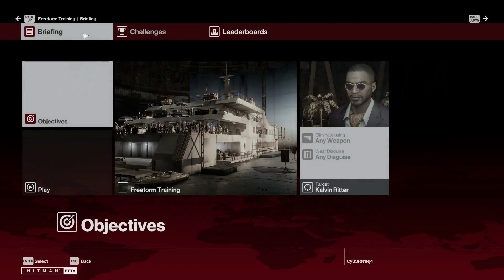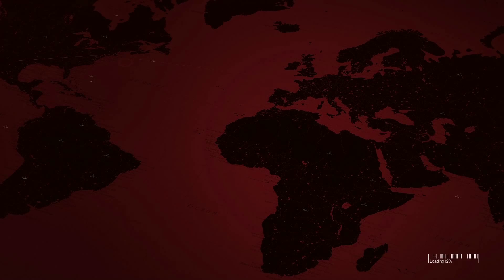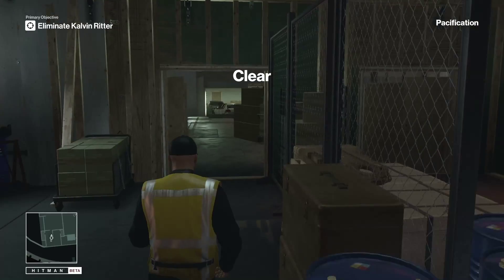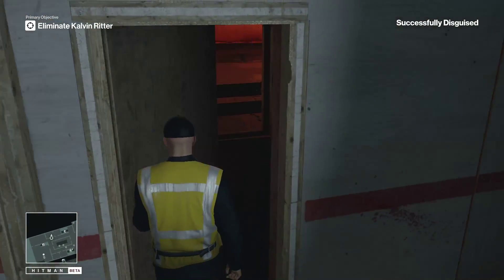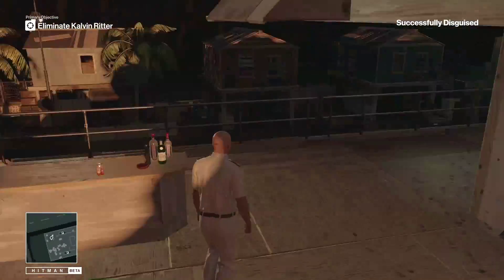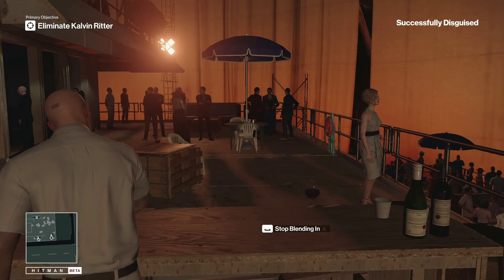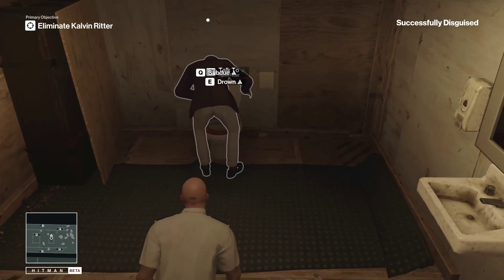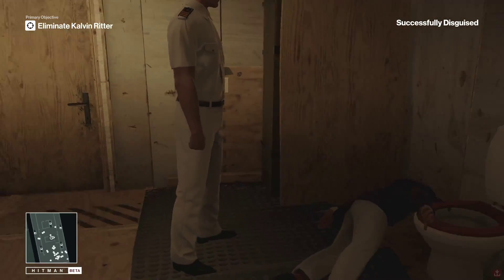Hitman PC Beta - Ironic Challenge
In this video of the Hitman Beta, I show how to get the ironic challenge. It will also get you a bunch of other challenges if you don't have them already.